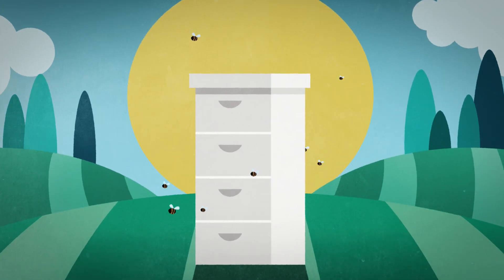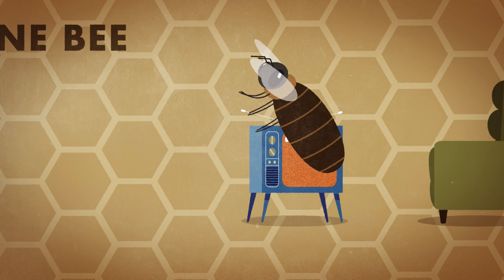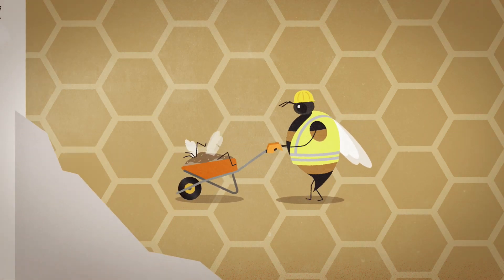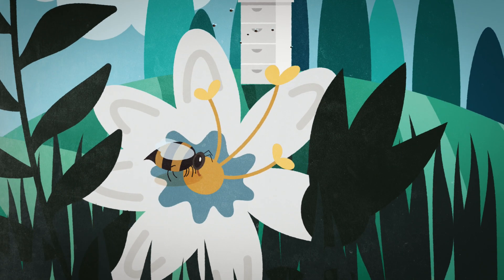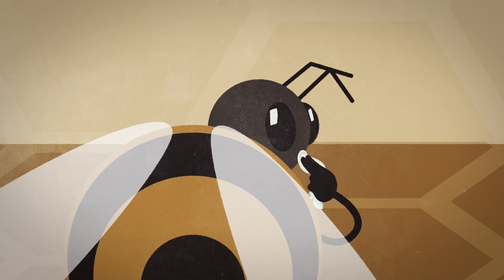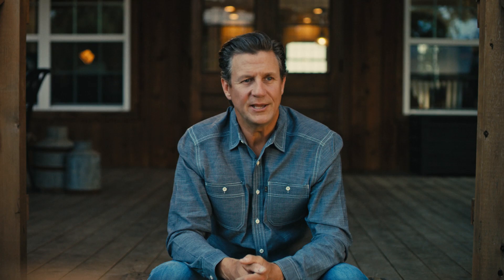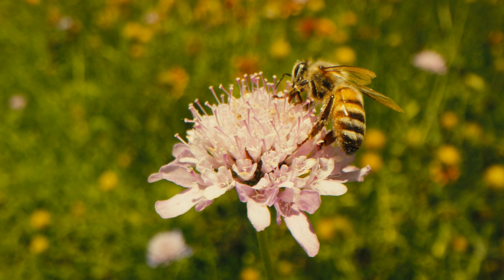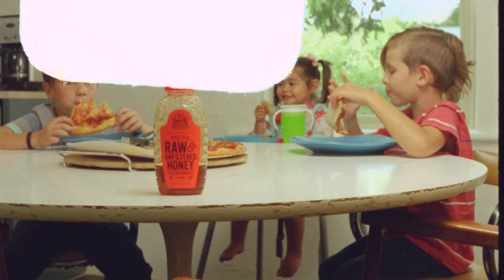In the Hive - A Hive to Bottle Series from Nature Nate's Honey Co.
Want to know how Nature Nate's Honey goes from hive to bottle? Join us in this four-part Hive to Bottle series.

The second installment of our Hive to Bottle series gives a peek into the happenings inside the hive.